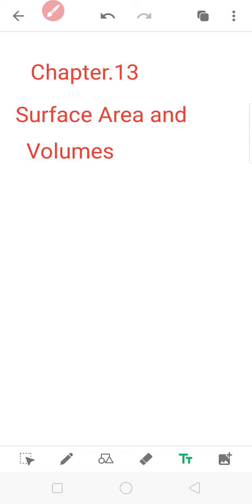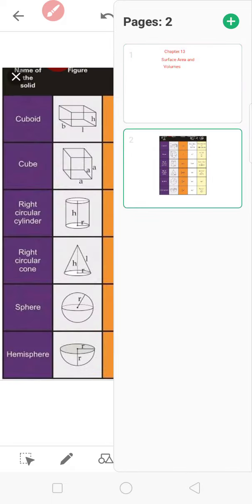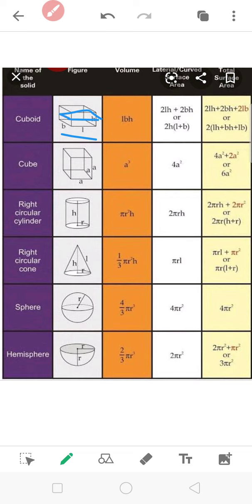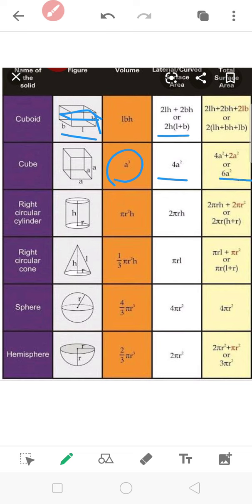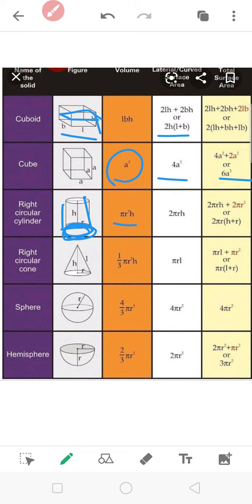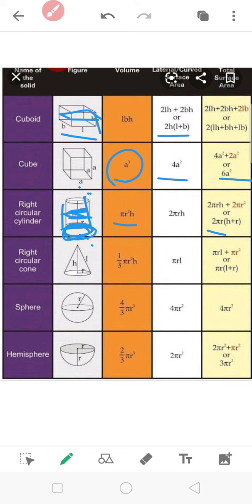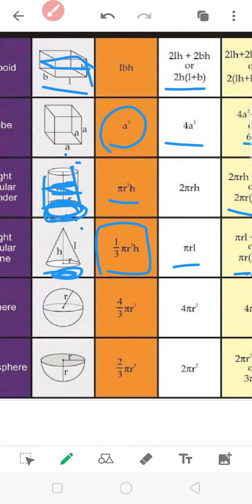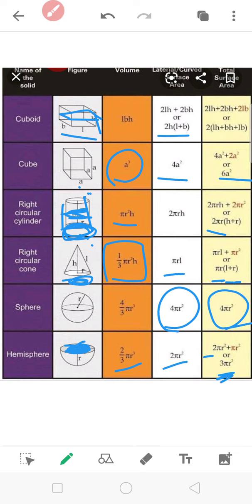Surface Areas and Volumes formulae